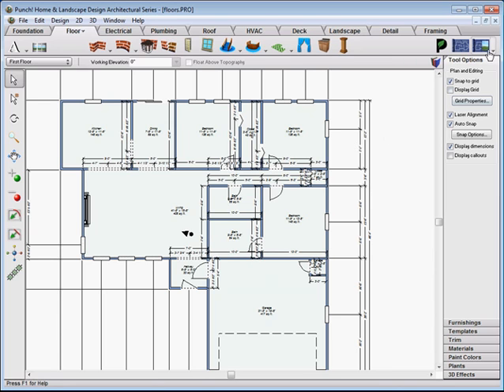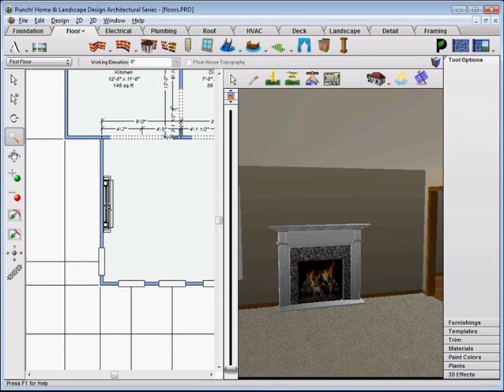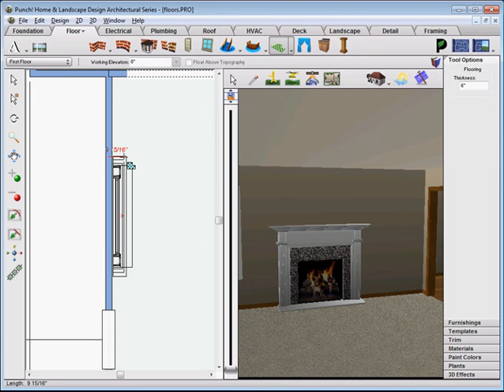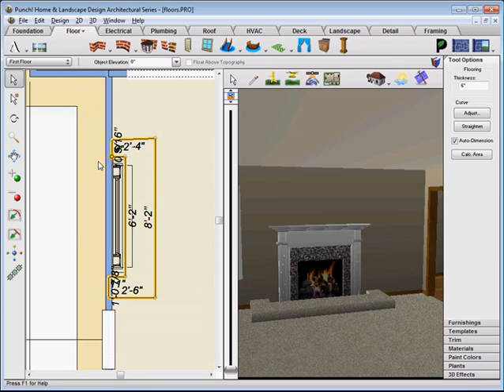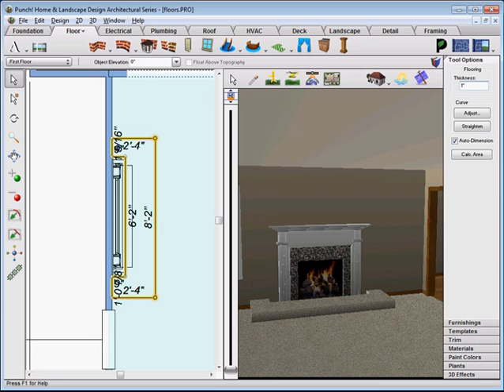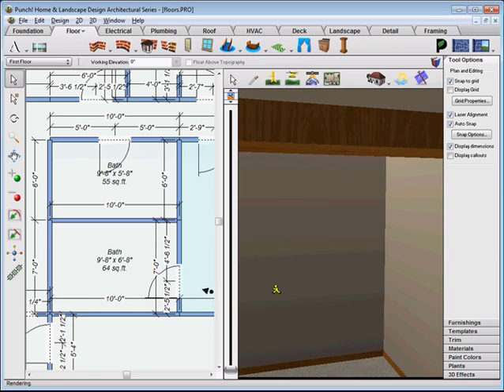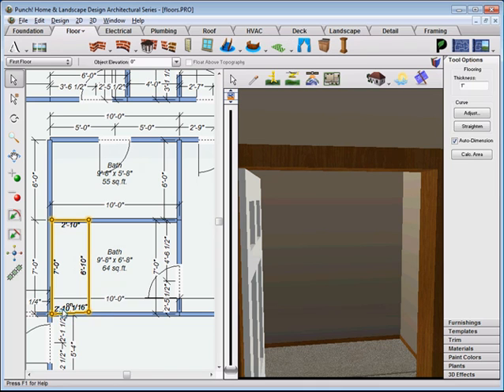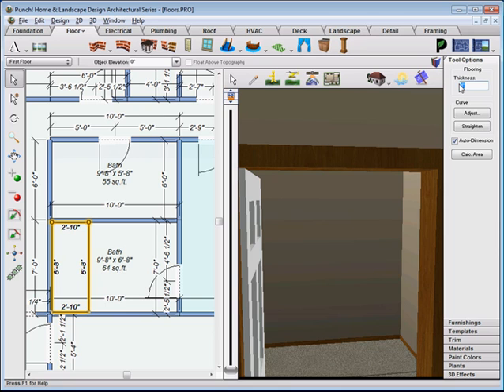Architect 3D - Floors tutorial